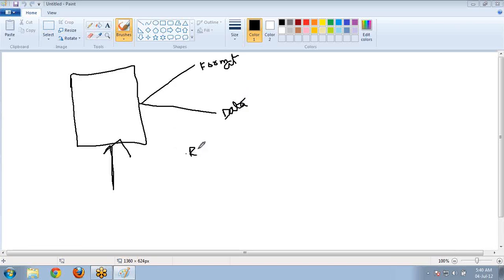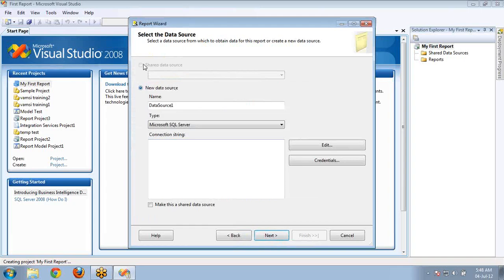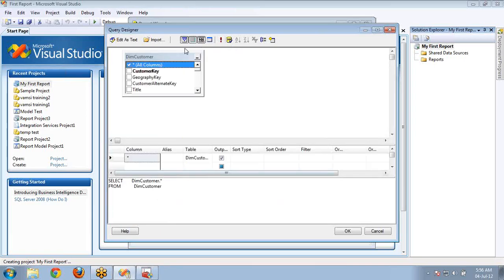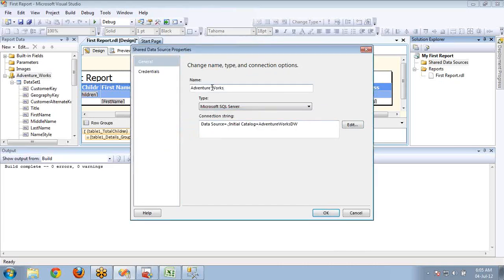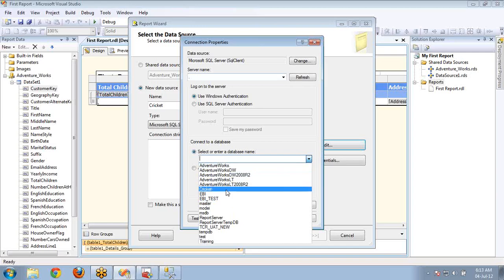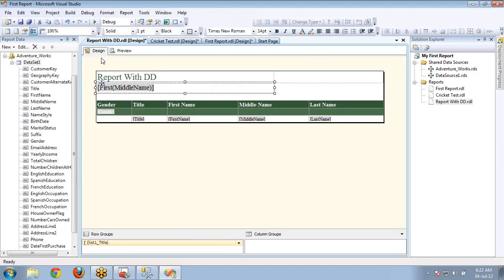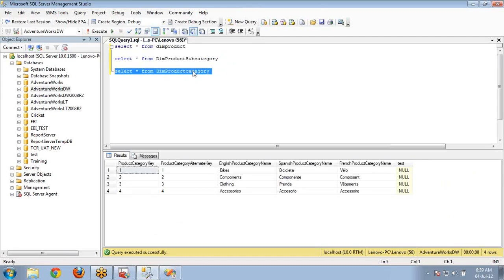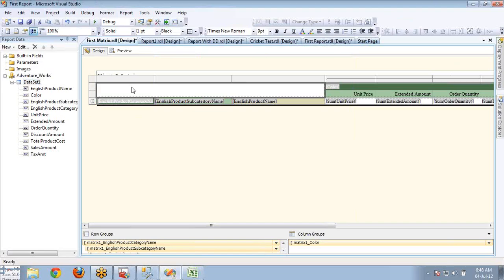Fast Track - SSRS with Sql Server Training Part 1